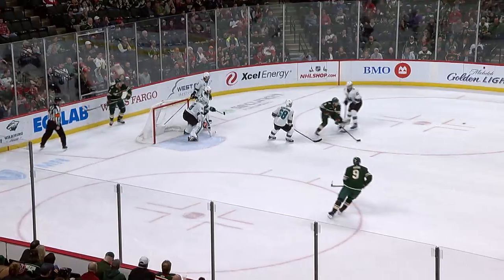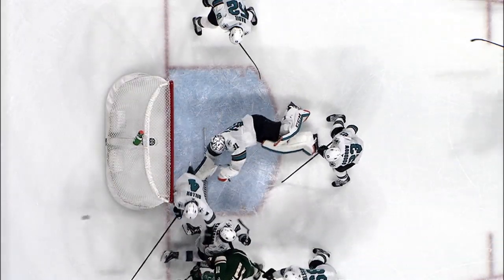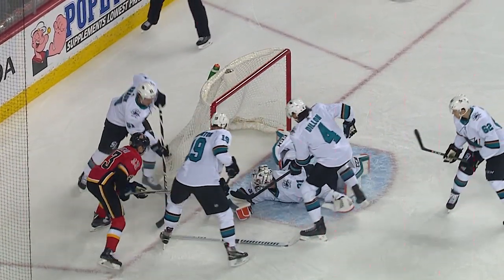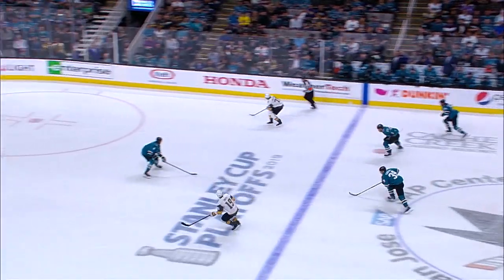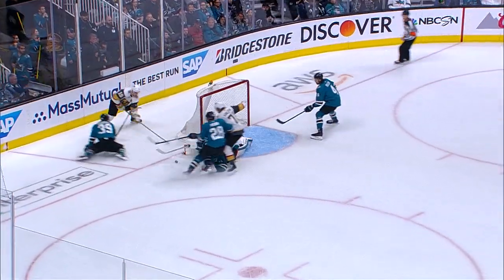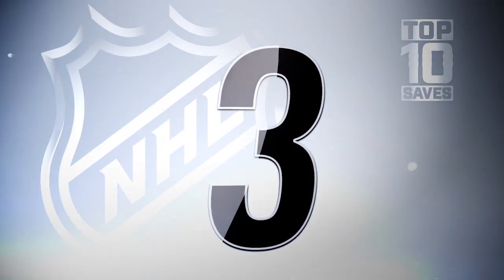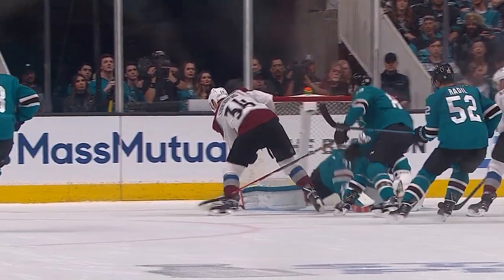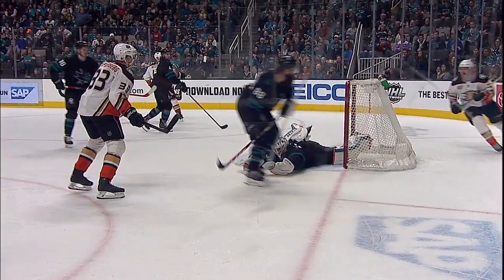Top 10 Martin Jones saves from 2018-19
We count down the top ten highlight-reel saves in 2018-19 from San Jose Sharks goaltender Martin Jones

Feeling social?